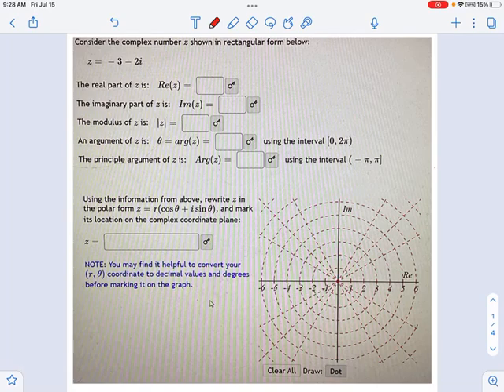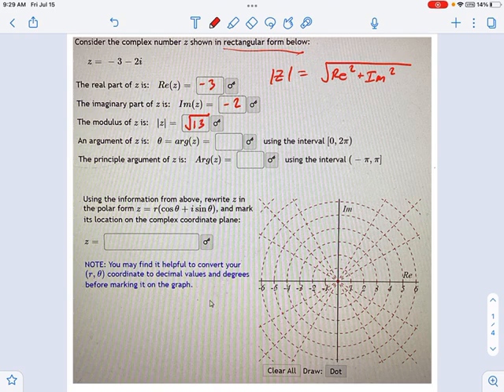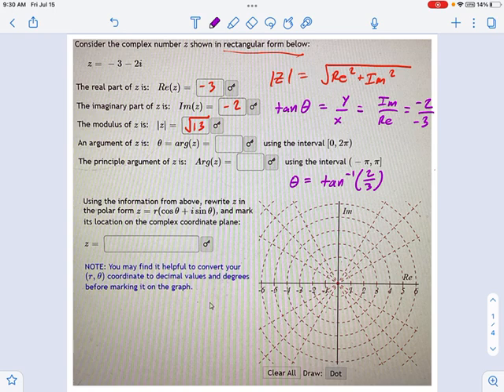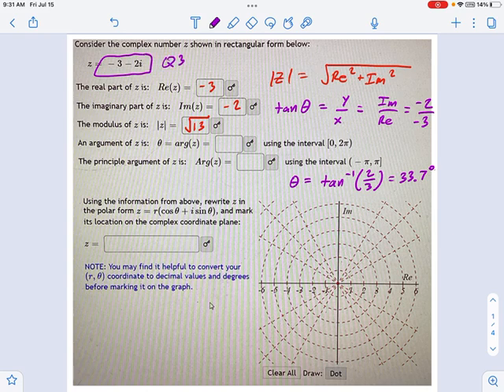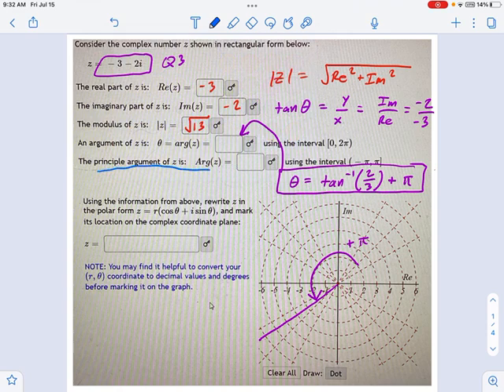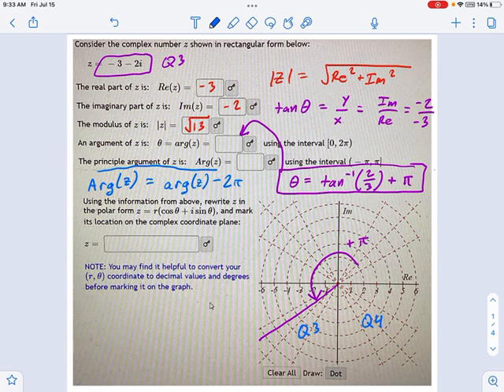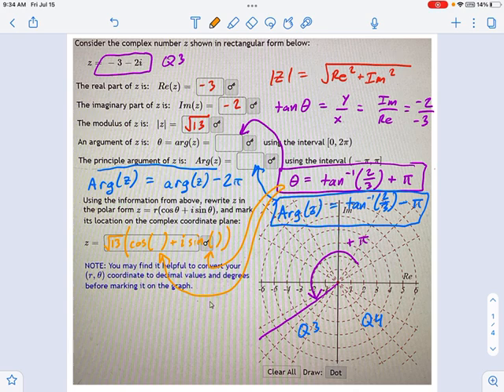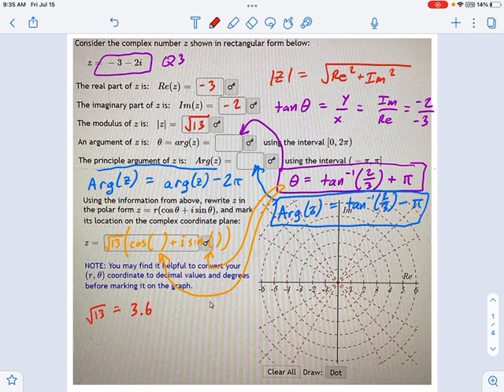SM3.12.35 — Graphing Complex Numbers in Polar Coordinates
Murphy Math --
Introduction to graphing complex numbers in polar coordinates.  Includes discussion of how to convert a complex number with both real and imaginary parts into polar form by finding the modulus and the argument.  Includes discussion of the argument and the principle argument of a complex number.  Example shown uses non-special angles and includes discussion of how to handle inverse tangent function to represent non-special angles in polar coordinates.